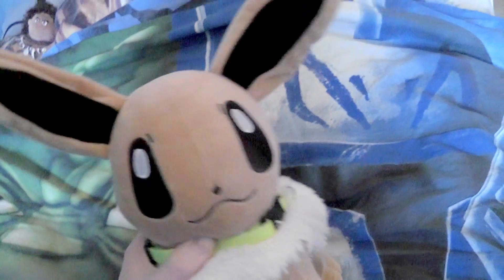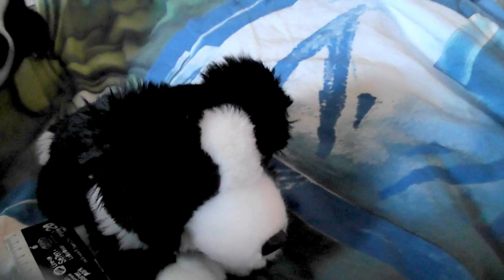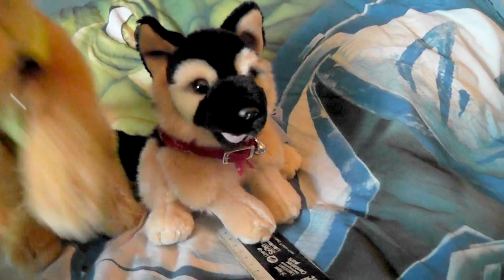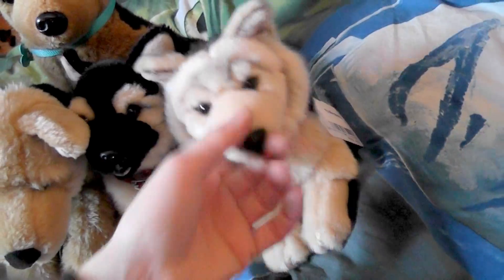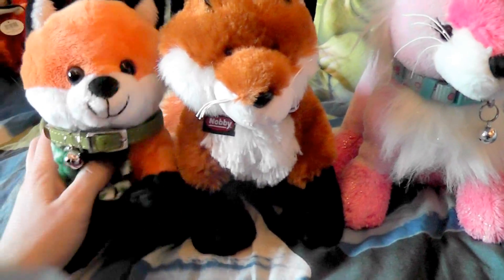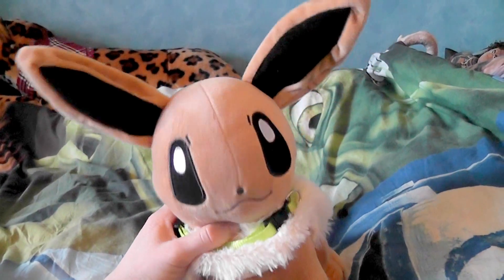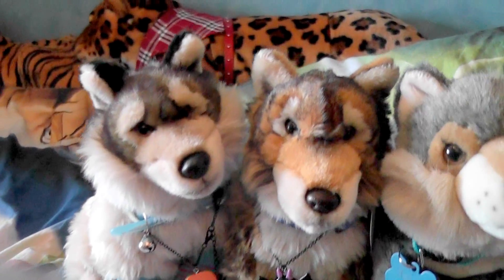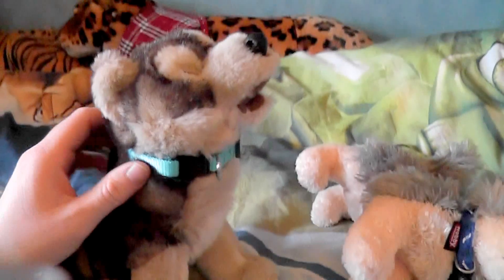Canine plush part 7